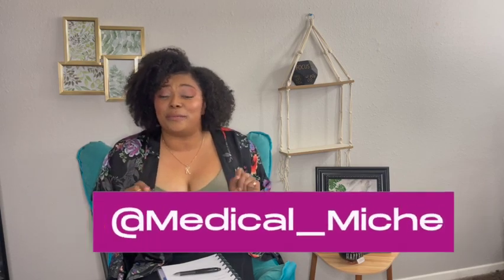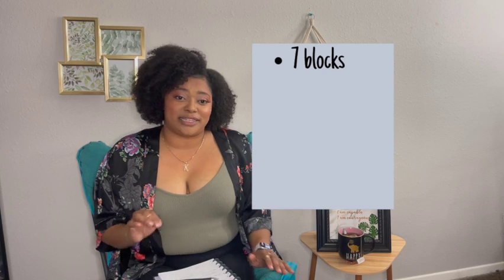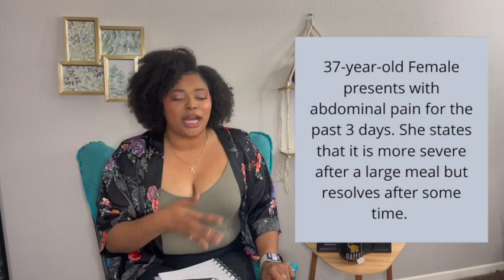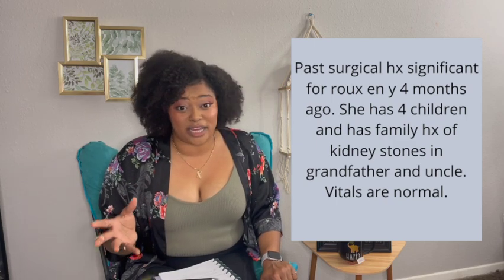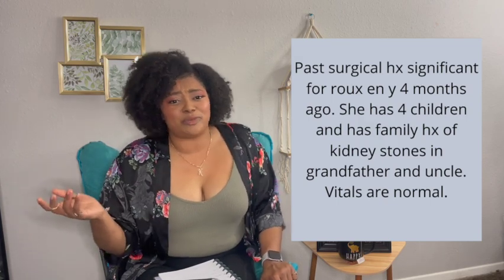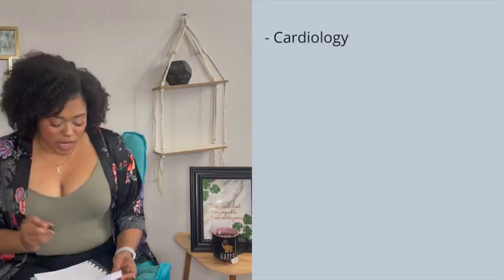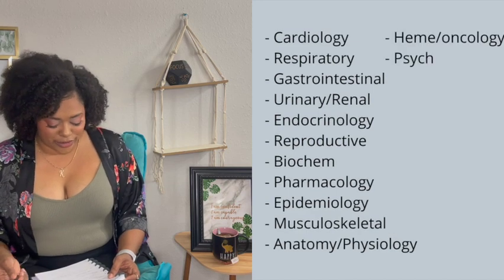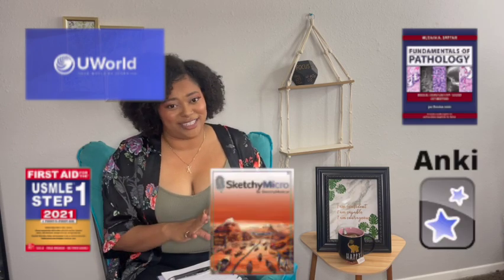What is USMLE Step 1?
If I had a dollar for every time I looked this up M1 year, I could've paid for medical school out of pocket. This being said, I figured it would be helpful to do a quick run down of what step 1 is, what content is on it, style of questions and resources that are popularly used for it. I definitely didn't see enough people like me talking about it, so here I am 💜